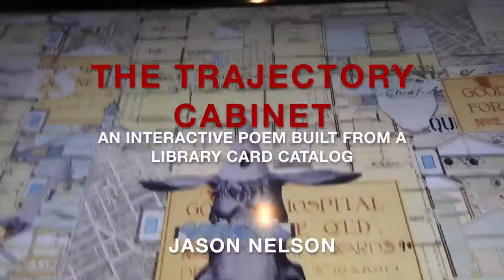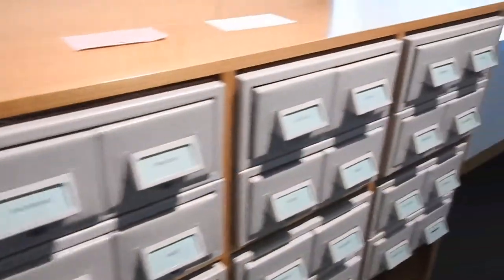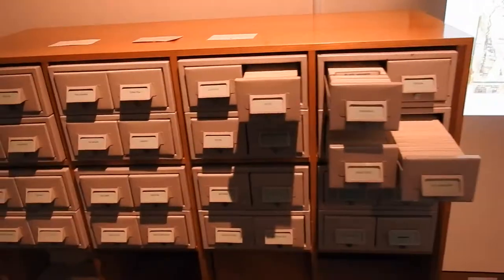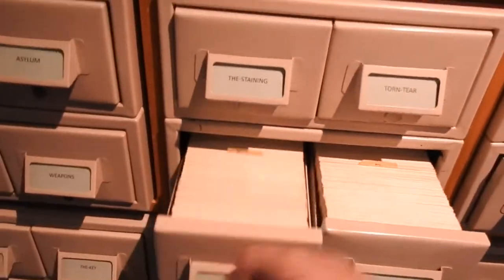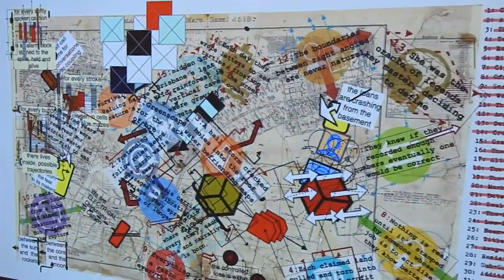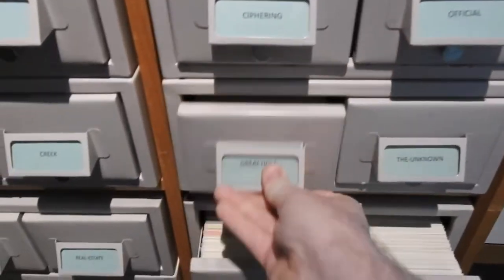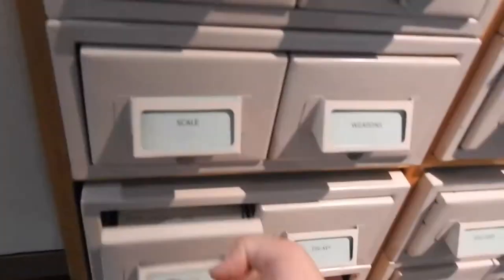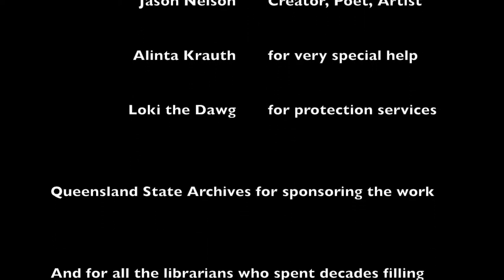The Trajectory Cabinet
A digital poem created from a library card catalog, using the drawers as the interface.  created by Jason Nelson